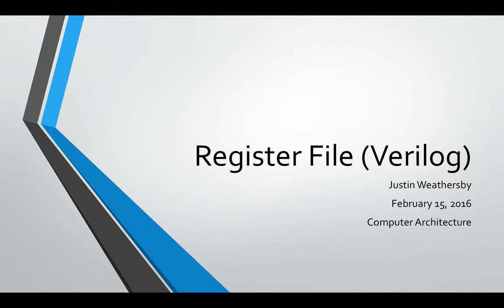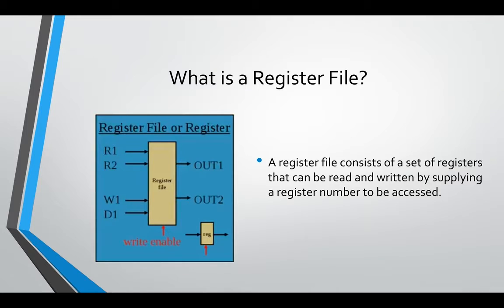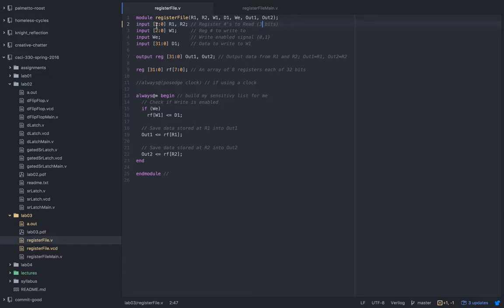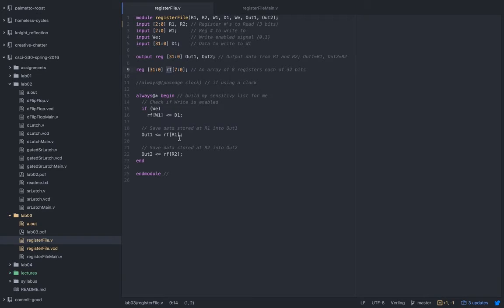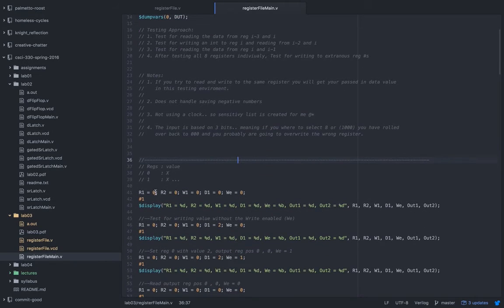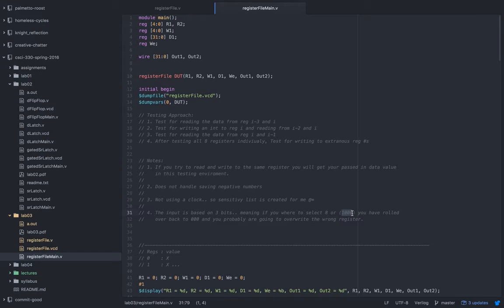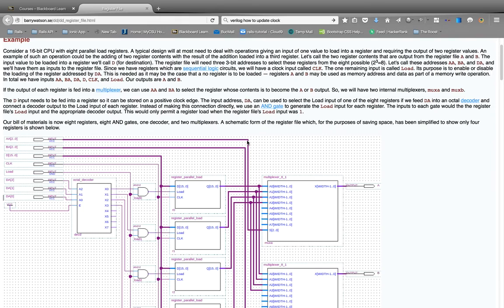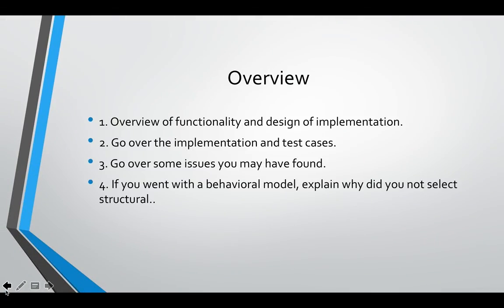Register File in Verilog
CSCI-330 Lab03 (Computer Architecture)